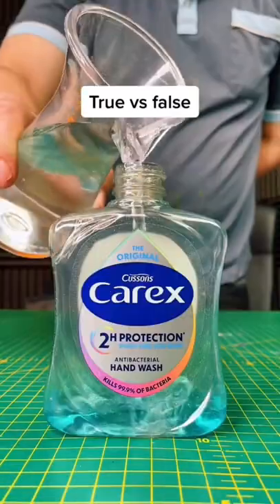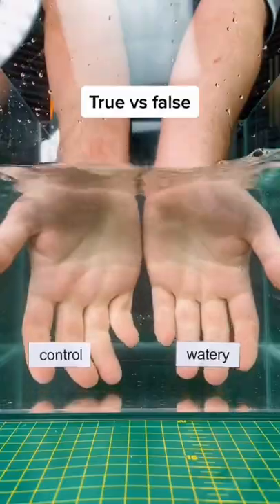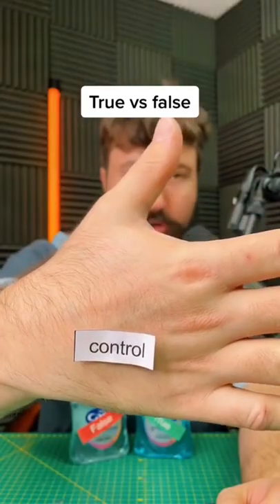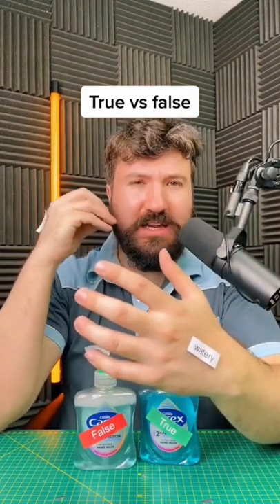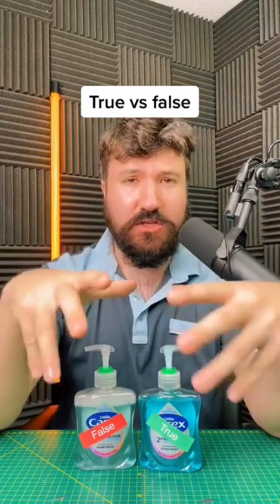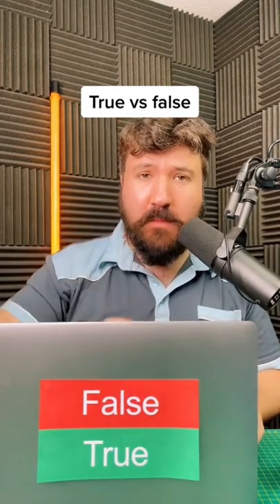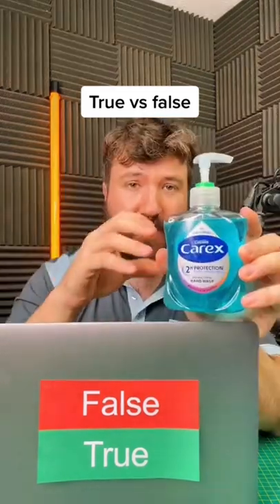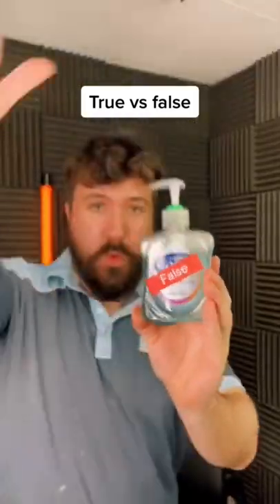True vs false is it safe to water down soap?